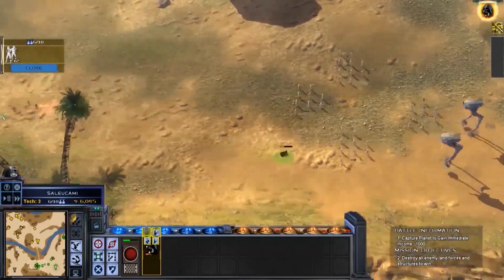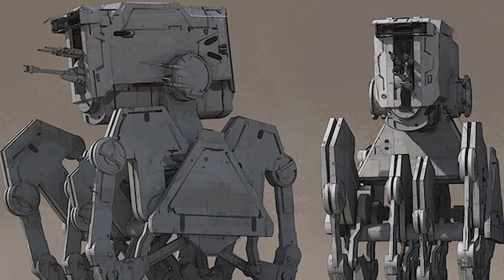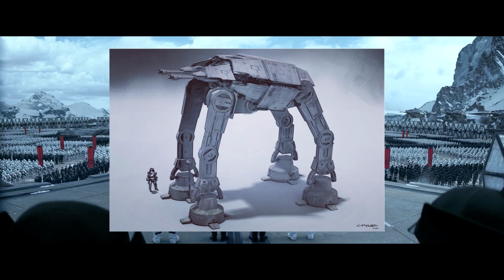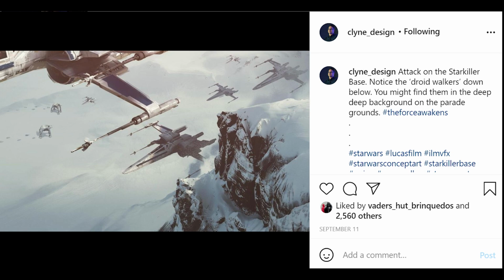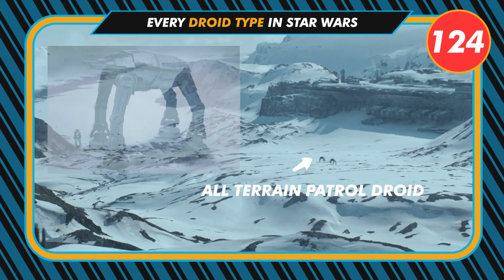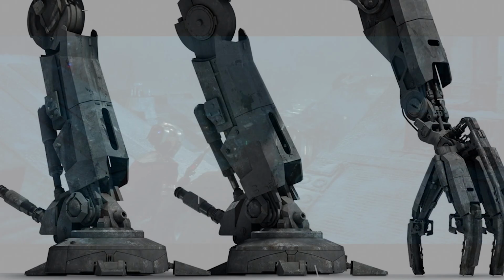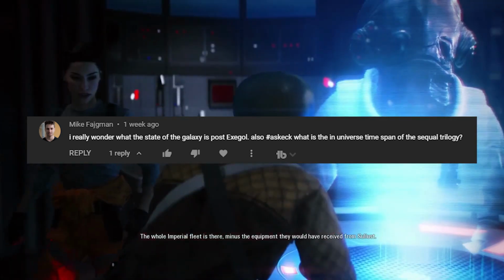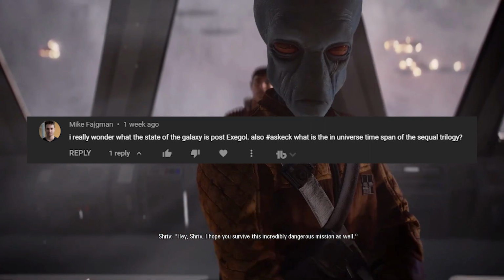The SECRET Walkers used by the First Order (You Probably Don't Know)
Today we take a look at some of the secret First Order walkers hidden in the Star Wars Sequel Trilogy that you may not already know about! All that and more on today's Star Wars Lore video!